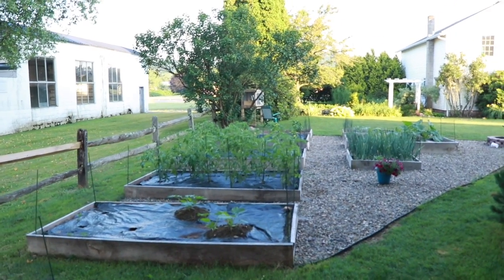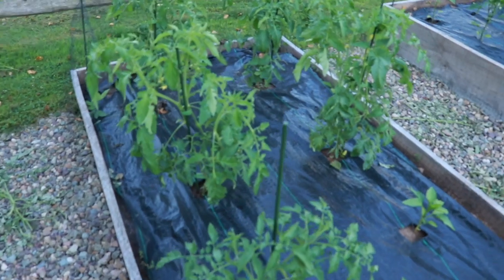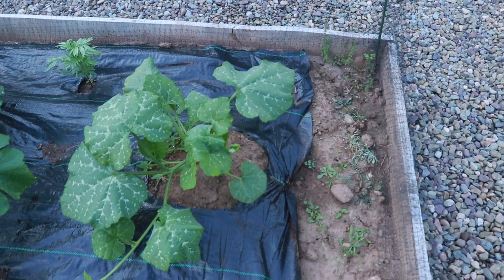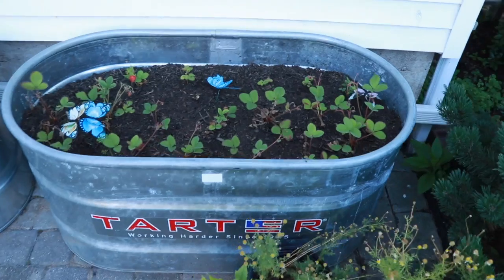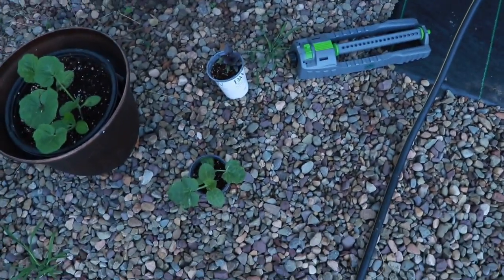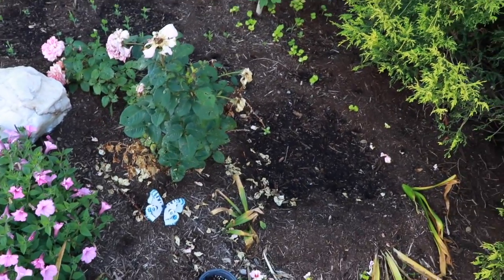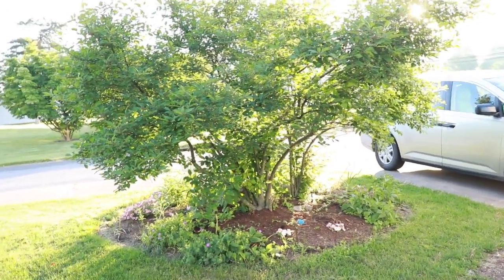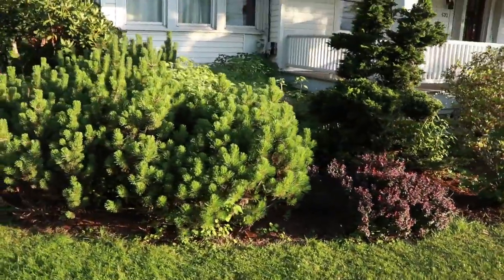Initial tour of our garden🌾 | ButterKin squash | onions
Garden tour of the Larsen Garden. We are in Pennsylvania zone 6a though in our little valley we can have a climate between 5b and 6a.